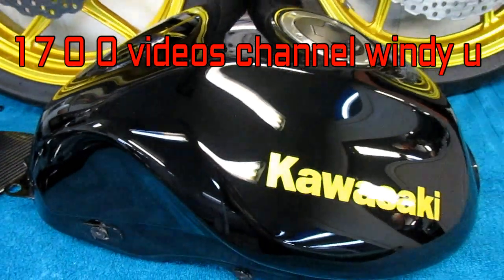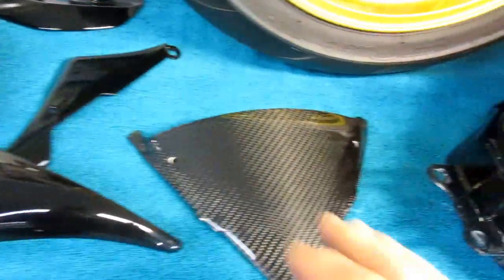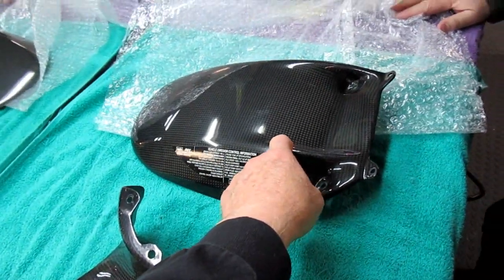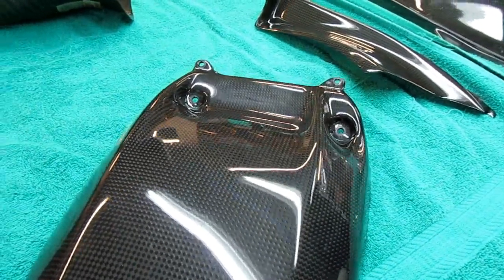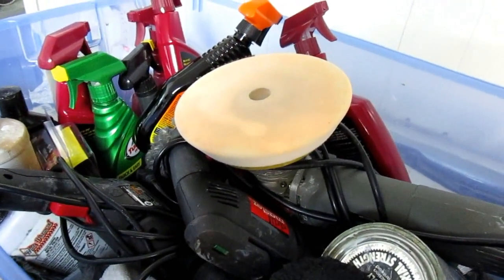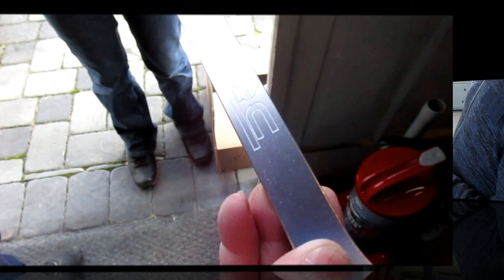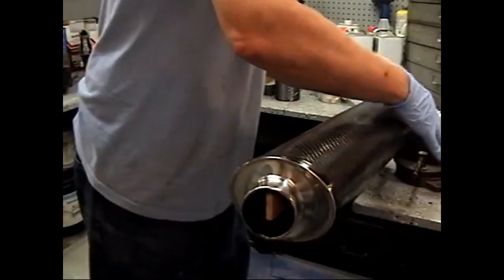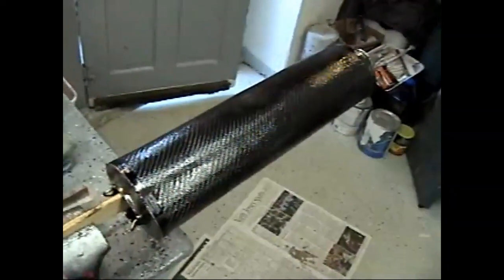pt 105 NINJA RESTORATION,HOW TO INSTALL LOWERING LINKS AND CARBON FIBER REPAIR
TODAY CHRIS AND VLAD VISITED THE SHOP AND WE INSTALLED LOWERING LINKS ON THE R6 AND PREVIEWED VLADS NEWEST COLLECTOR BIKE CARBON FIBER PARTS.AT VIDEOS END IS PART 2 OF REPAIRING A BROKEN CARBON FIBER MUFFLER FROM 10 YEAR OLD SHOP FOOTAGE.